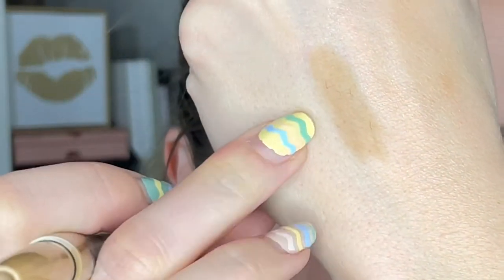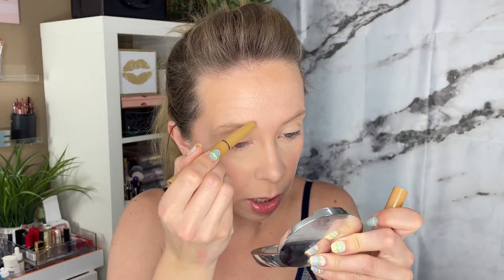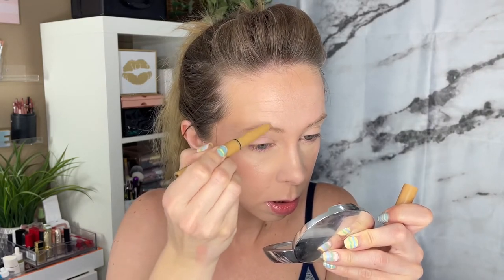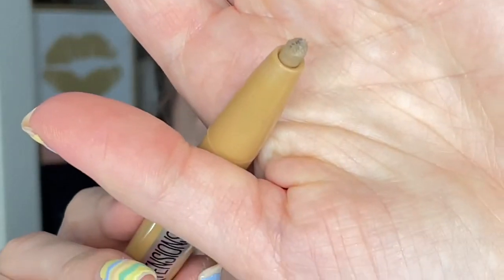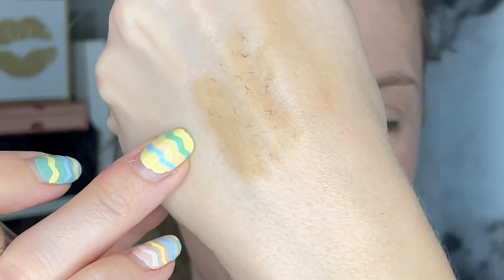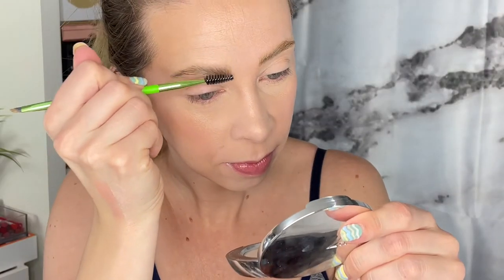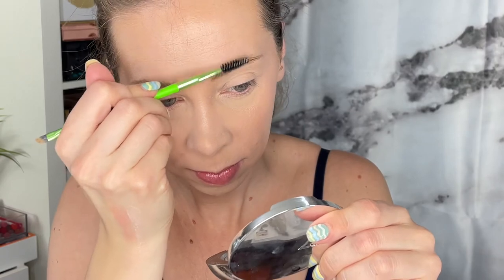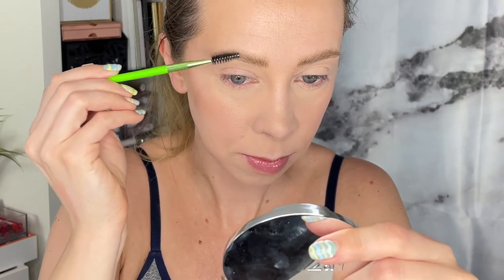Trying Brow Extensions - a HAIRY experience ;-)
Products Mentioned:
​ @maybellinenewyork brow extensions

Products I'm wearing:

Prep:      @Neutrogena  bright boost moisturizer with spf
Primer:  n/a
Tools: Tati Beauty Blendiful
Foundation: Covergirl outlast  extreme wear foundation
Concealer:     Loreal trumatch eye cream in a concealer n1-2  & hourglass concealers
Powder:       CG clean fresh powder in 100 translucent & too faced few you radiant nude powder
Contour/bronzer:    Revolution bronze & glow chocolate bar palette
Blush:     Neutrogena cheeky wink flushed blush
Highlight:   n/a
Brows:     maybelline brow extensions in soft brown
Setting Mist:  Skindinavia makeup finishing spray
Eyes:    n/a
Lips:  n/a
Nails: See my IG for details (@melindajoy926)
Hair:  n/a
Top:   Boscovs
Earrings:   n/a
Necklace: n/a